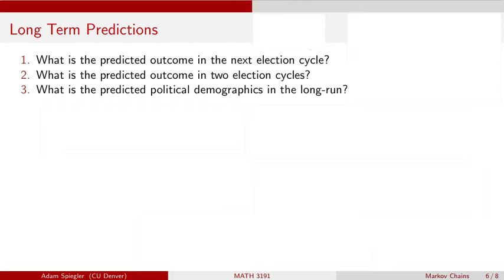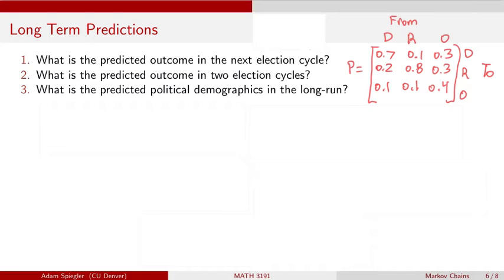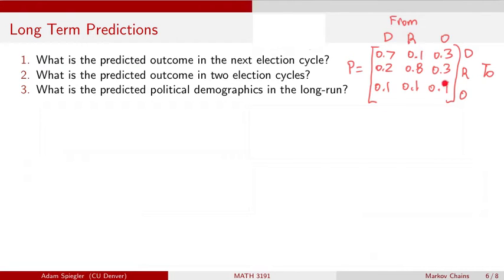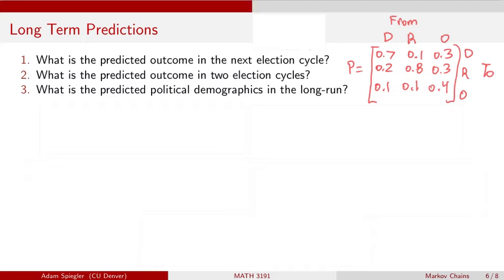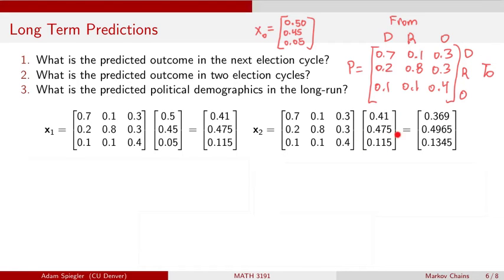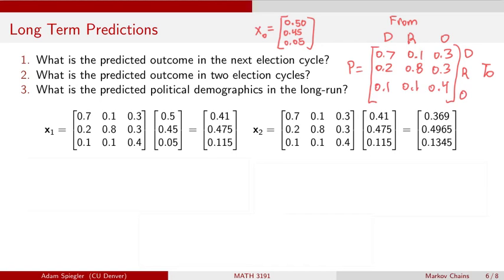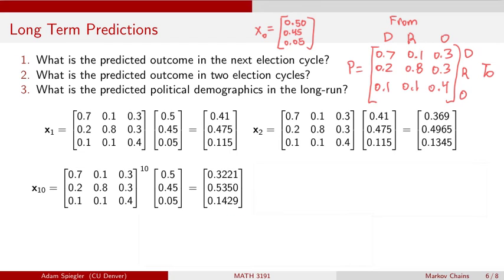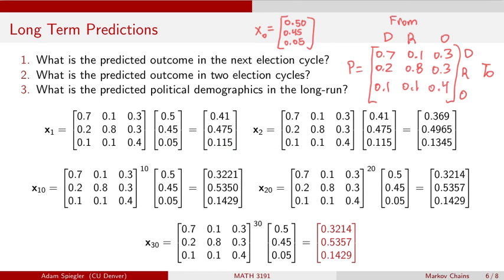MATH 3191: Making Long Term Predictions with Markov Chains